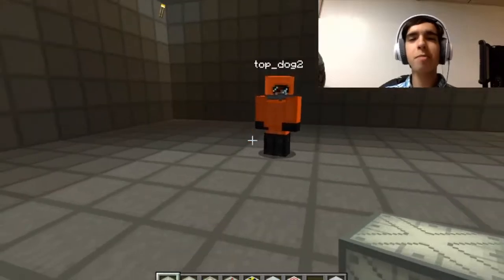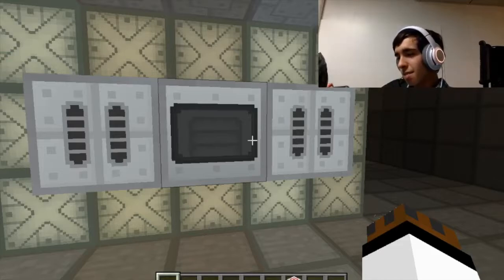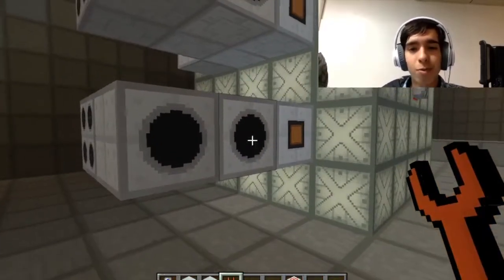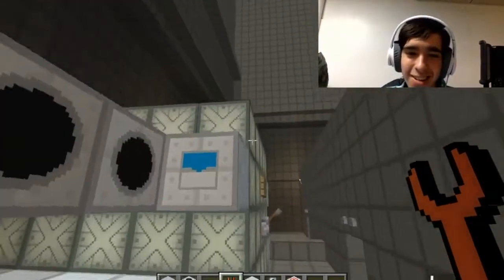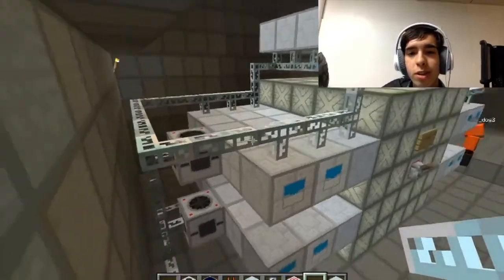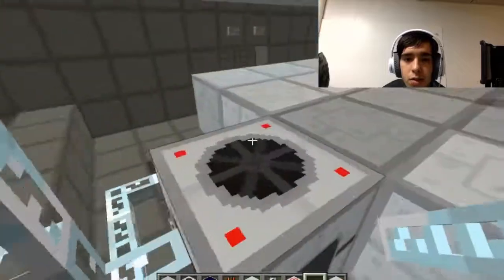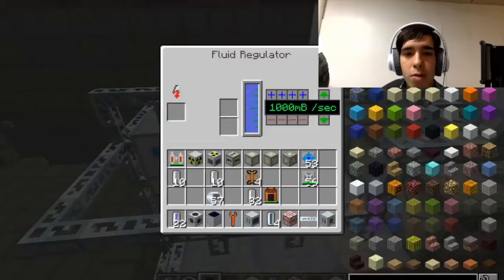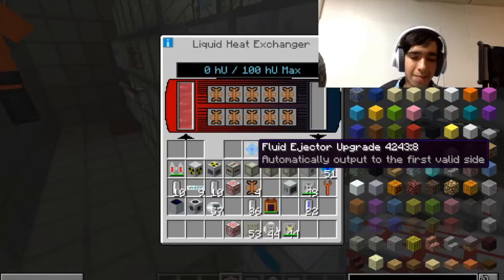"Failing at a Nuclear Power Plant" | The JerryTown Server #3 | Modded Survival 1.12.1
Welcome to the JerryTown Server where the city of JerryTown is constructed and everyone lives their day to day lives working jobs, owning homes or working in government. In today's episode, I am joined by my friend top_dog2 as we begin construction of JerryTown's Nuclear Power Plant.